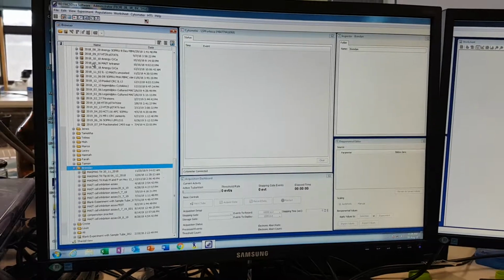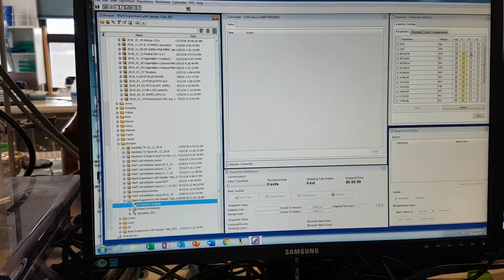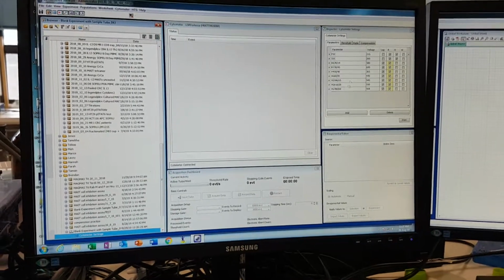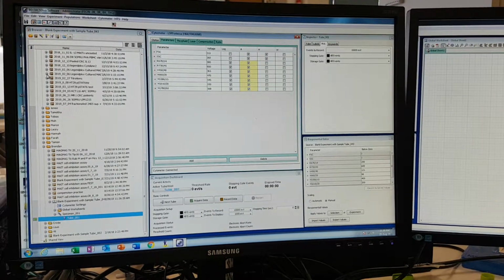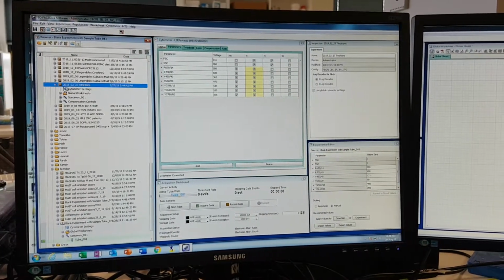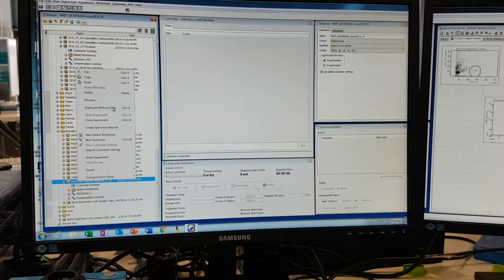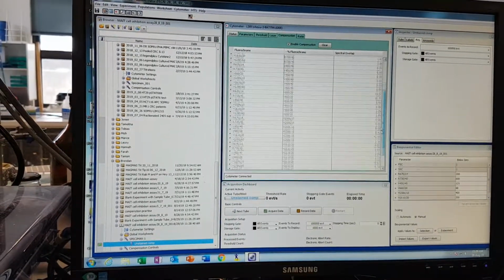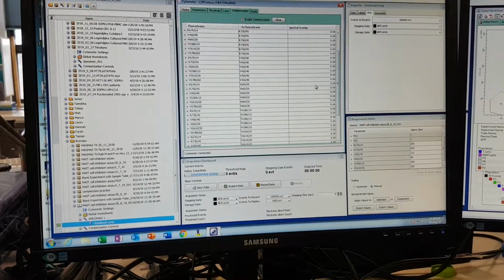Create new experiment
How to create a new experiment on the Fortessa